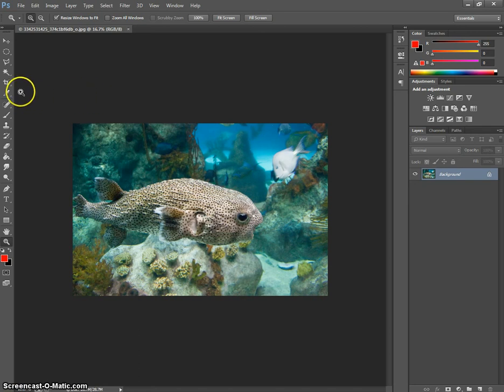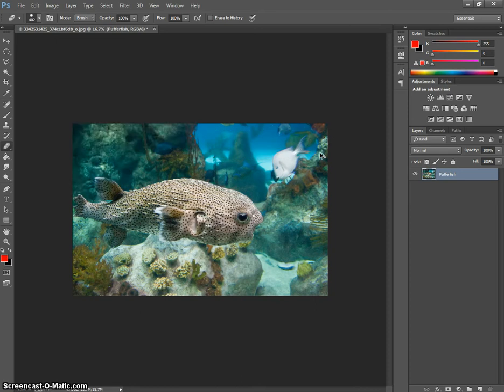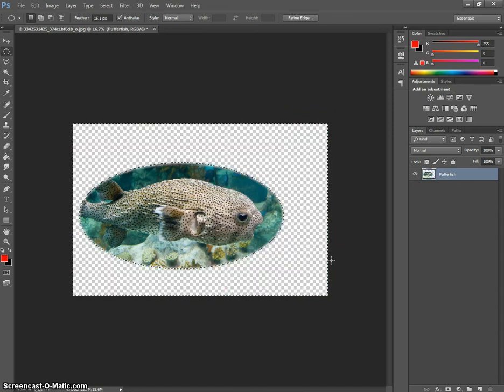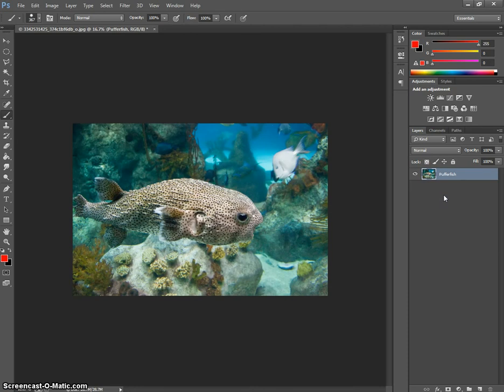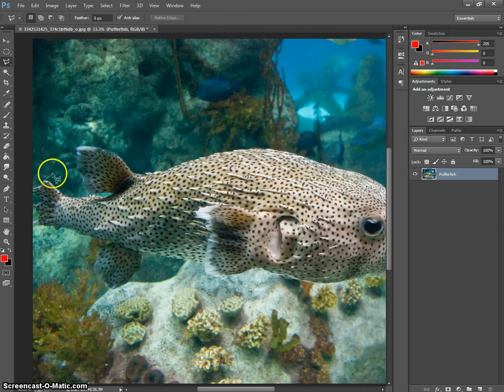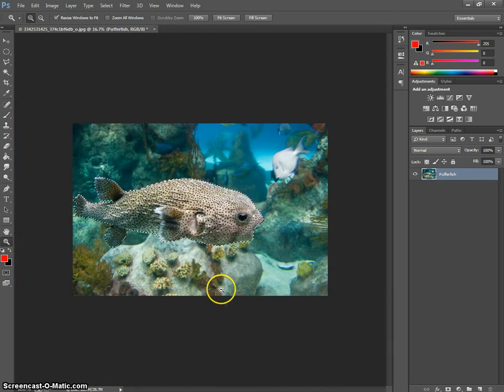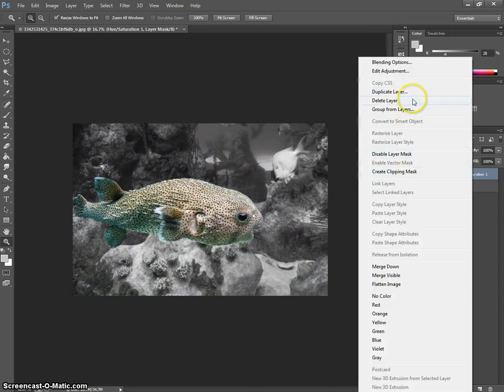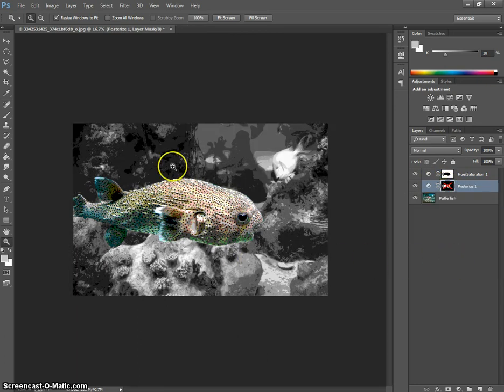Layer masks and adjustment layers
Short video tutorial on using layer masks and adjustment layers. This aimed at people on the BTEC Level 3 ICT course doing the digital graphics unit.